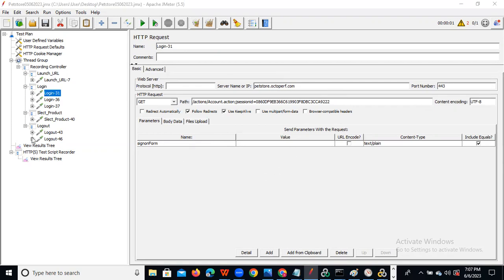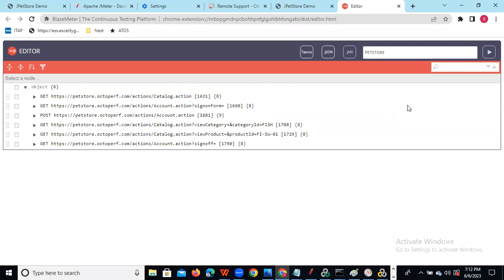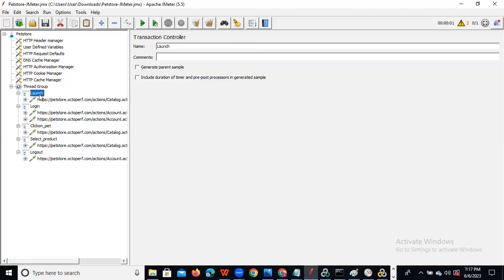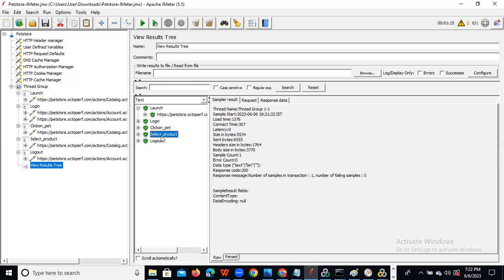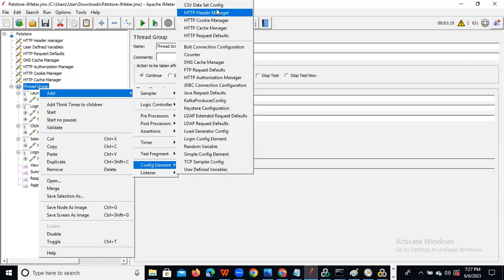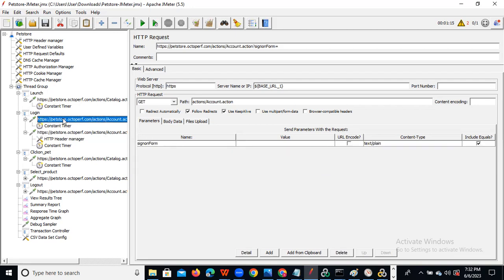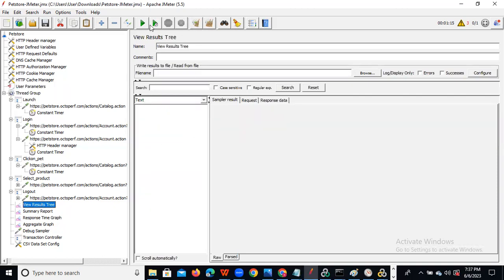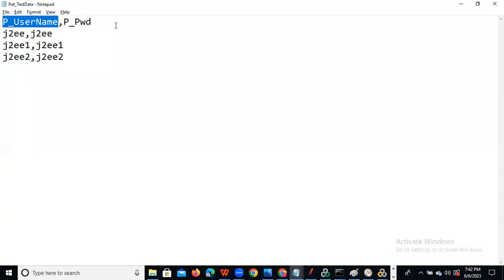Jmeter Script Recording in Blazemeter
JSON to JMX file converting and JMeter Elements